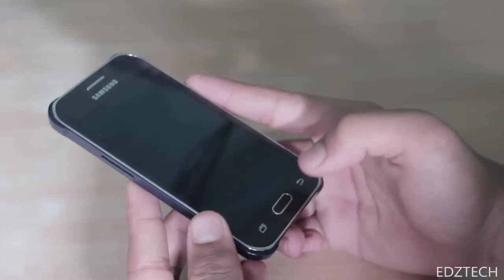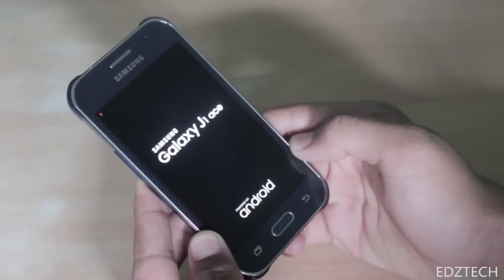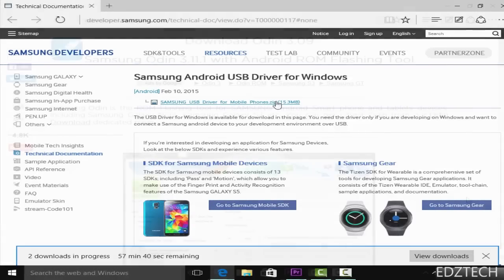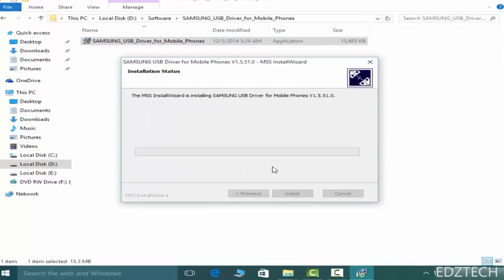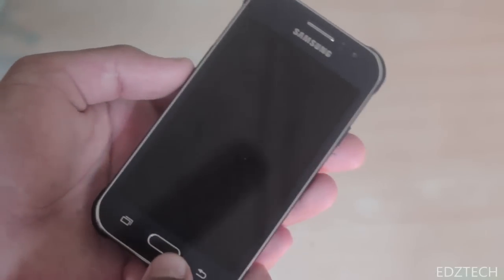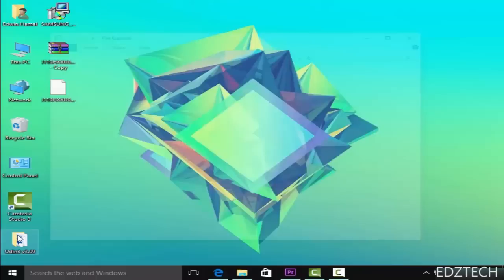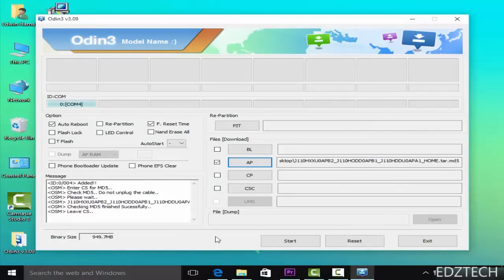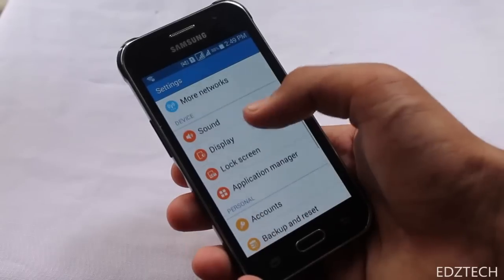Unbrick Samsung Galaxy J1 Ace J100H / Flash Stock Rom or Firmware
This video is about how to flash stock firmware on Galaxy J1 Ace J100H and unbrick, repair it from various sofware errors.
if you have other versions of this phone other than J100H or any other phone search for the firmware for your device by model no. from here:

Note: If you get bootloop even after flash then
power off your phone and
while powering it on press and hold the volume up key, home key at the same time and  let go of all of them once you see the j1 ace logo and you'll enter into recovery mode.
In recovery select the factory reset option and again select yes and also do the same by selecting the clear cache partition and reboot
ue power key to select and volume to navigate.

J100H Root
J100H Stock Rom
J100H Stock Firmware Flash
J100H Fix Bootloop
J100H custom rom